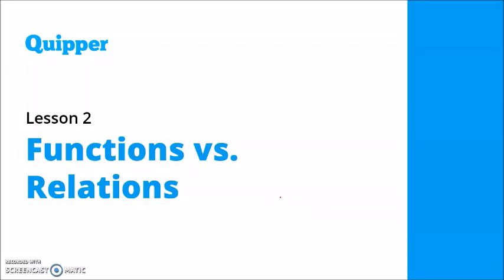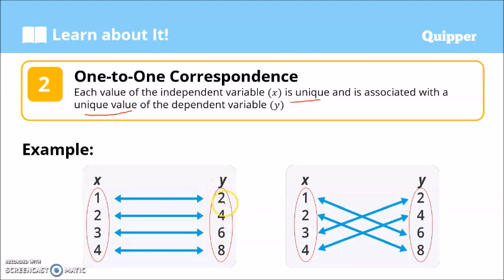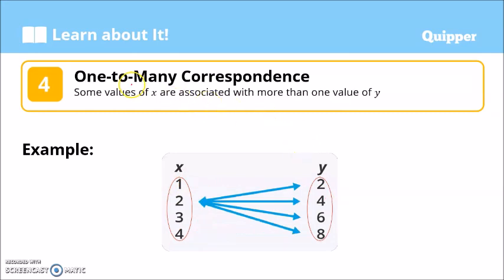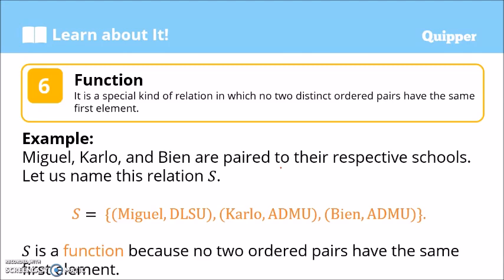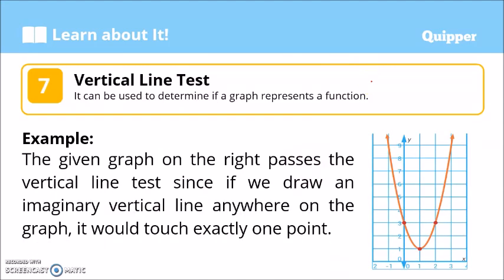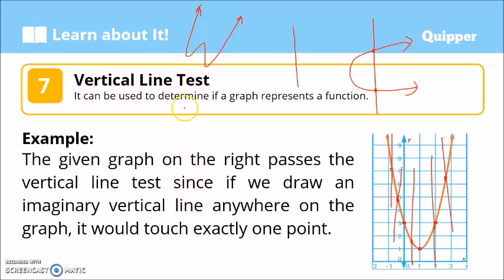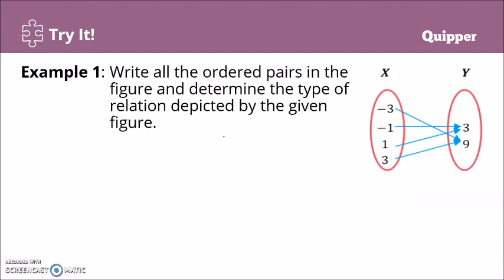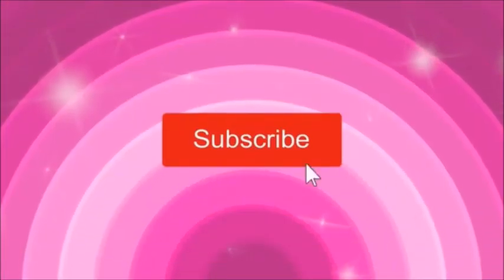Functions and Relations | Gen Math | SHS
Functions and Relations